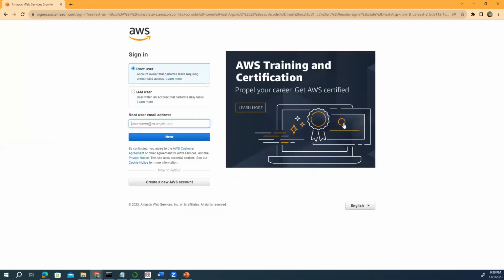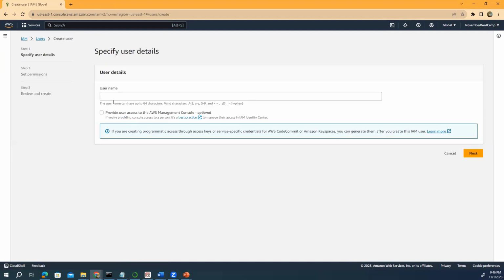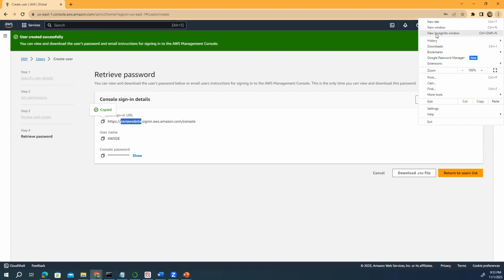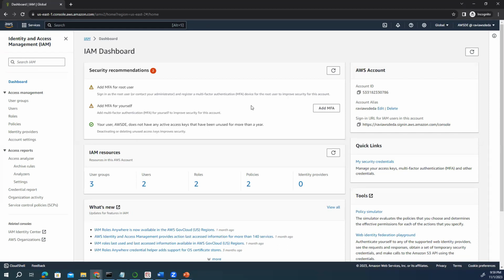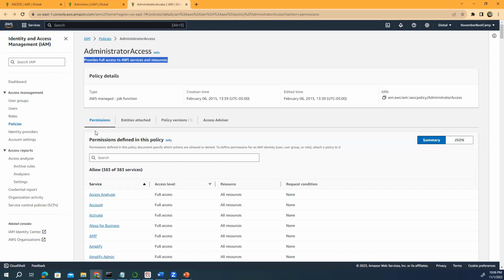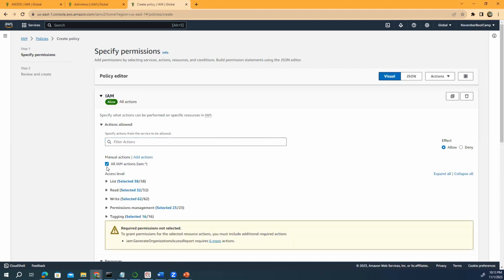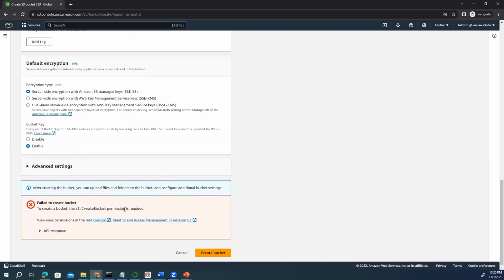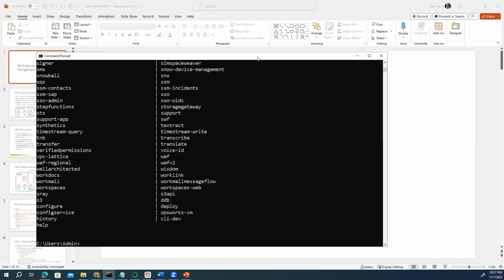AWS Data Engineering Demo Class 03 | AWS Console Overview | Data Engineering Tutorial for Beginners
🌐 Join us for AWS Data Engineering Demo Class 03 at Harsha Trainings! In this session, we're diving into the heart of AWS data engineering with an in-depth exploration of the AWS Console. Whether you're a beginner or looking to expand your AWS skills, this class offers valuable insights. 🛠️📊

In this enlightening demo:

🔹 Navigate the AWS Console and get comfortable with its user-friendly interface.
🔹 Discover the key features and tools within the AWS Console that are vital for data engineering tasks.
🔹 Gain insights into how AWS empowers data engineers to manage, process, and analyze data efficiently.

Whether you're new to data engineering or eager to harness the capabilities of AWS, this class provides essential insights and hands-on experience.

Your journey into the world of AWS Data Engineering continues here! 🔔👍

Pega
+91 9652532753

Devops
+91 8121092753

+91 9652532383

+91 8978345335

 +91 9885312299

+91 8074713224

Regards,
Harsha Trainings,
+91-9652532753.